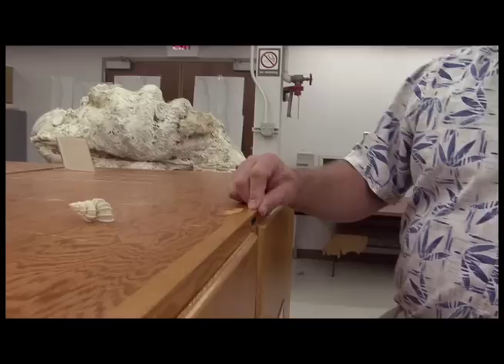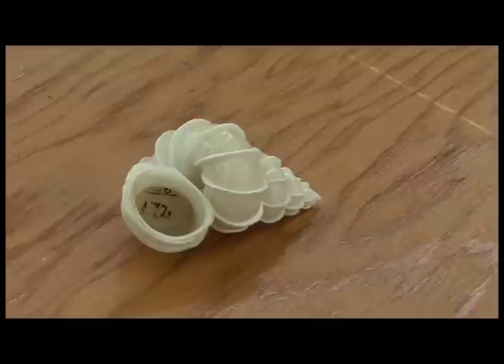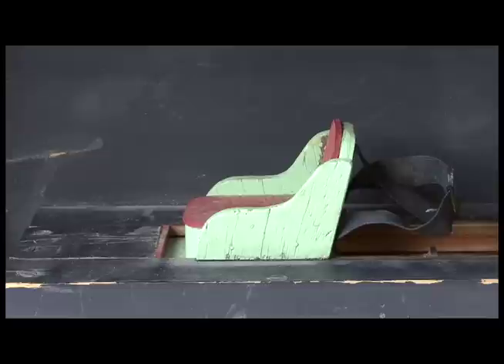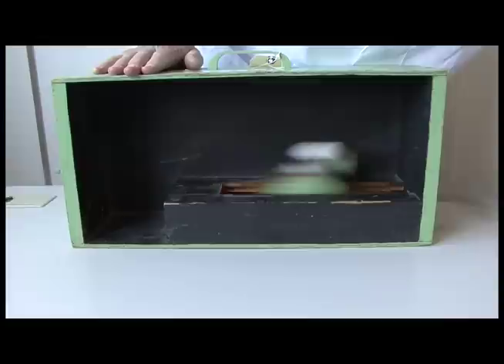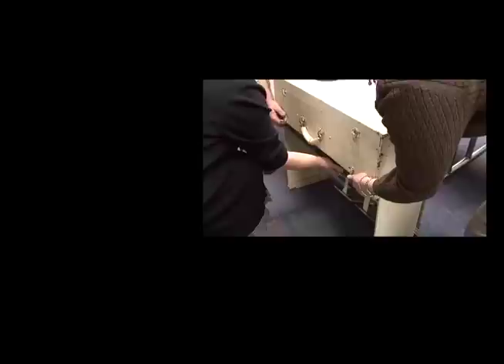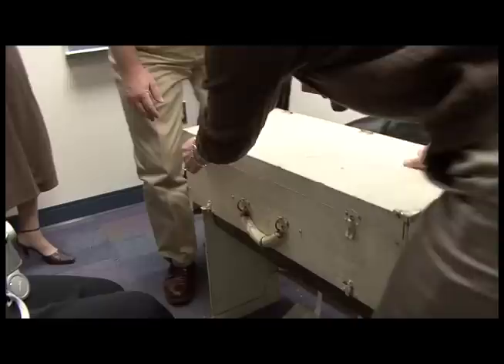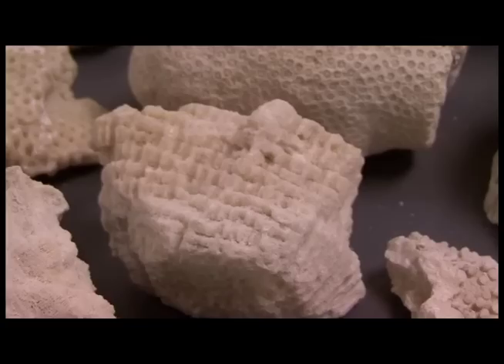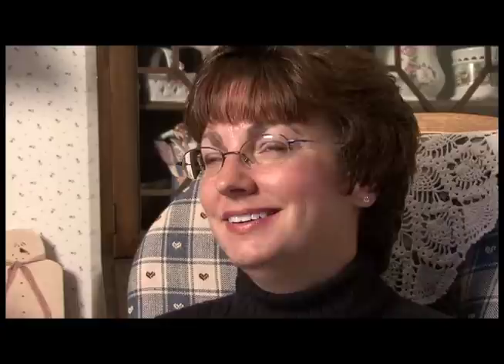OBJECTS OF WONDER Part 2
Part 2 of an introduction to the exhibition Objects of Wonder from The Ohio State University.
Video is a co-production of Columbus Museum of Art and WOSU TV